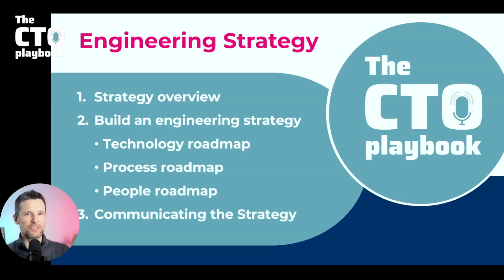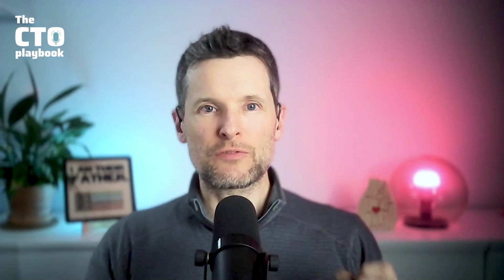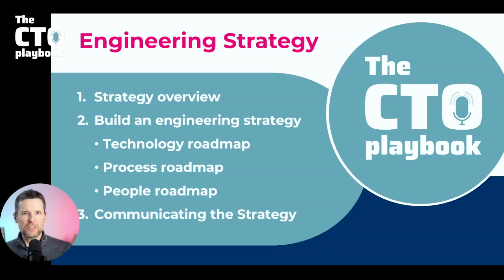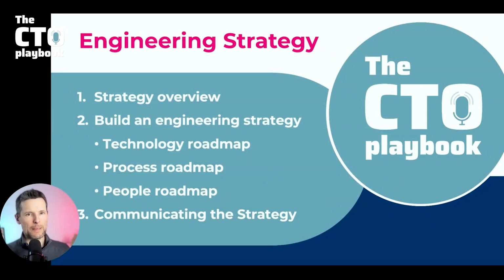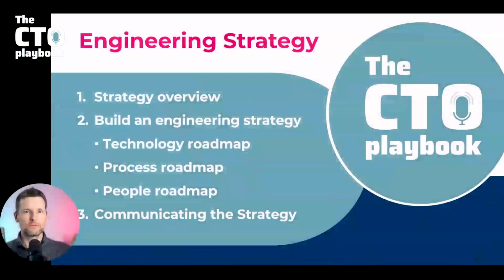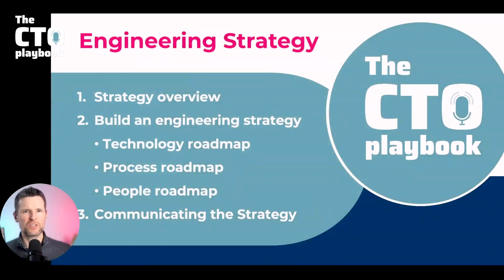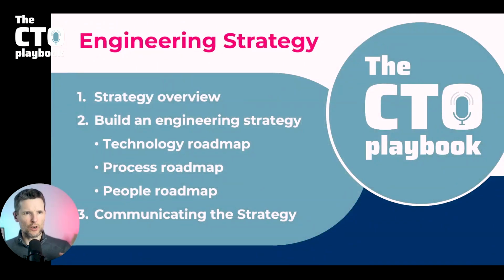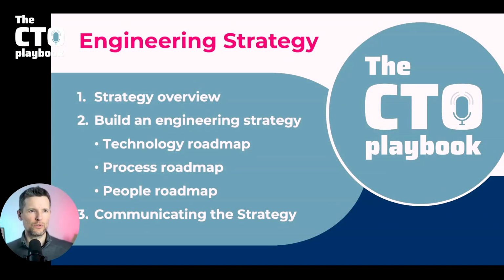How to Build an Engineering Strategy that Scales Without Wasting Resources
In this episode, Adam talks about how to create a strong engineering strategy and prioritize creating roadmaps that align with company goals while effectively communicating your strategy to the entire team.

Timestamps:
[00:00] Introduction
[02:19] Aligning the engineering strategy with company goals
[06:00] Creating a roadmap for the engineering strategy
[13:40] Building a process roadmap
[24:03] Prioritizing and executing the engineering strategy

and YouTube and check out Adam's CTO coaching company Synova Tech